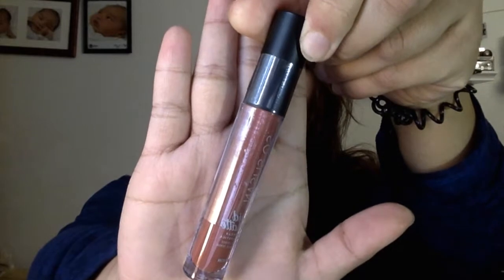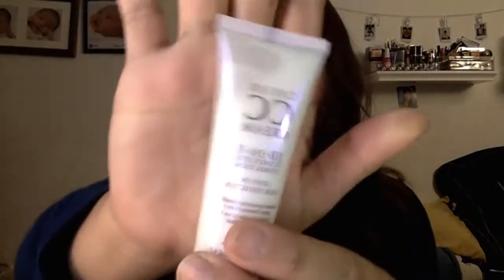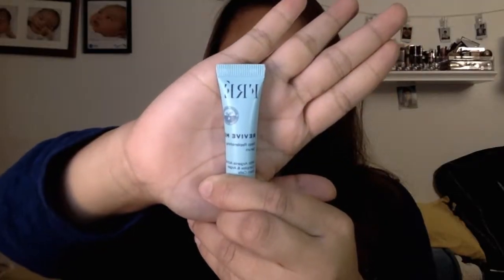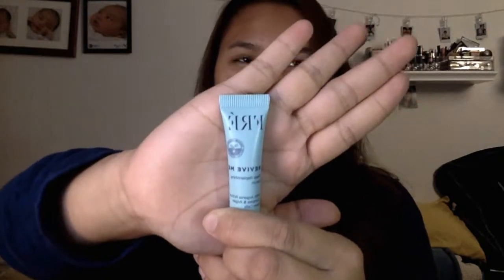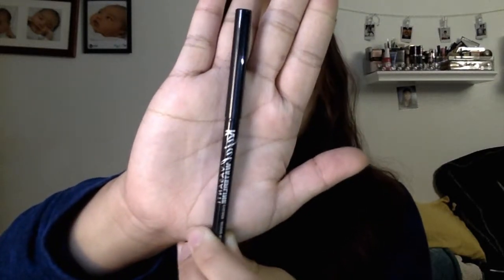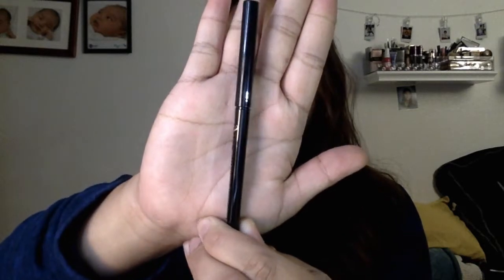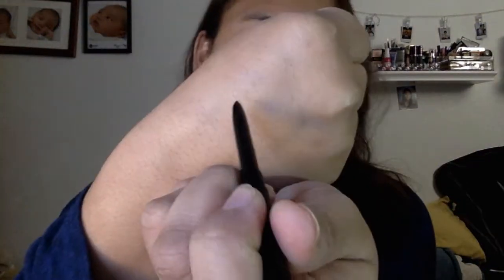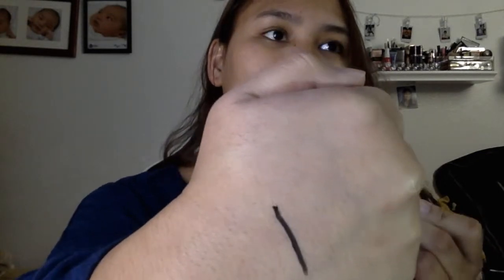January 2018 Ipsy Glam Bag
Hi Everyone!
    This is my January Ipsy Glam Bag. First glam bag of 2018. Happy New Year and have a blesses 2018!